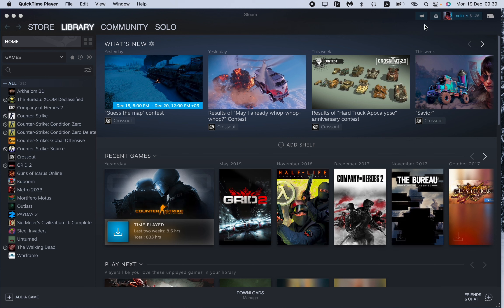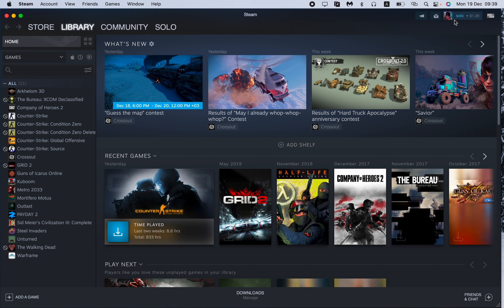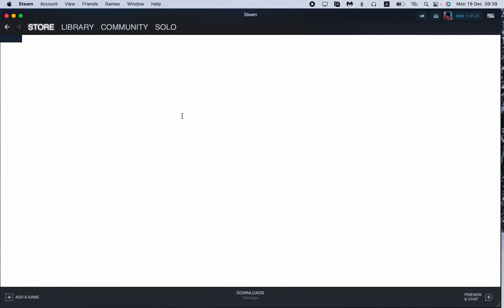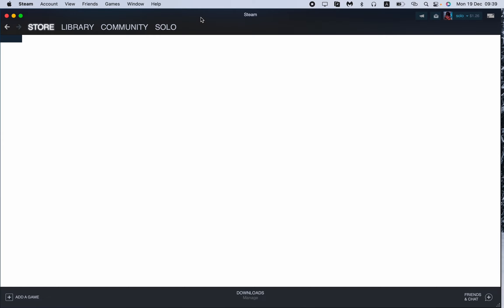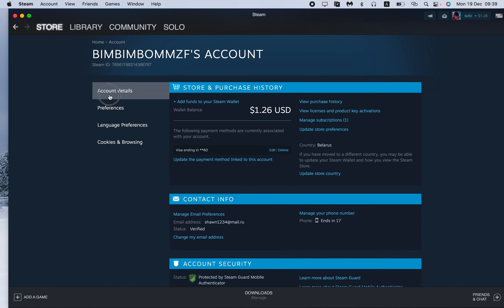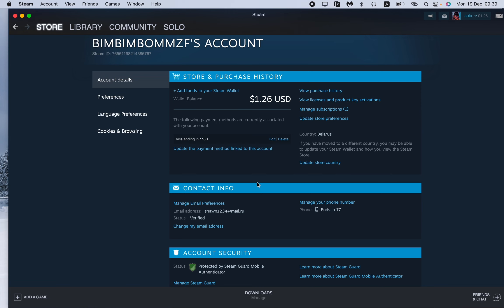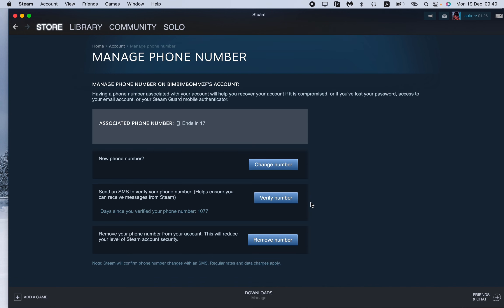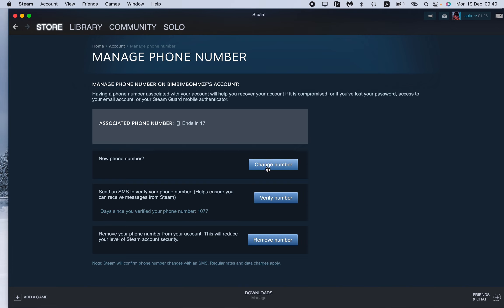How To Change Phone Number on Steam Account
Now You Know How To Change Phone Number on Steam Account